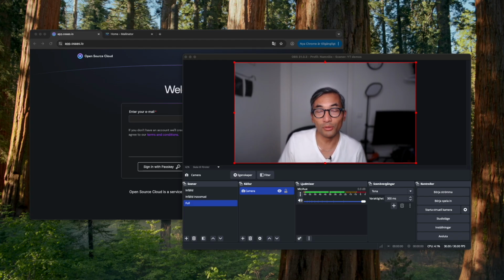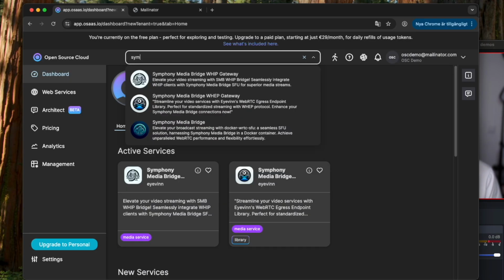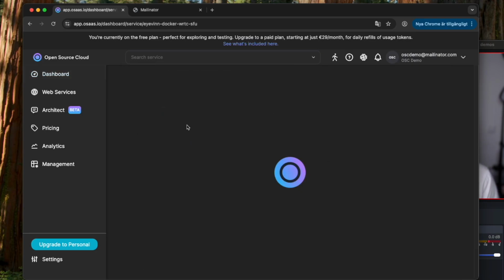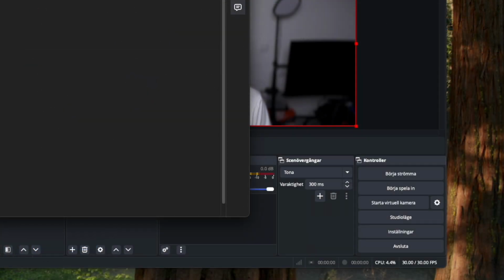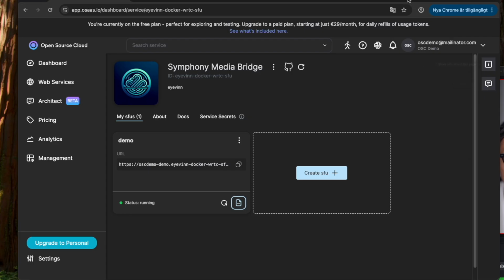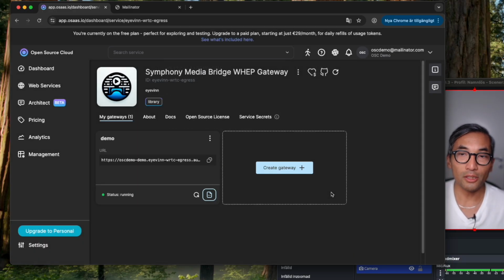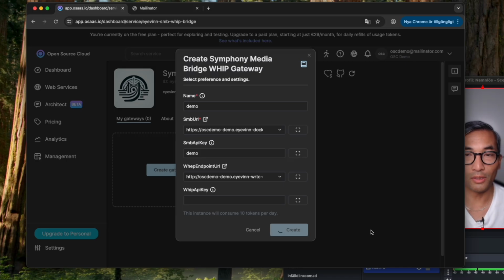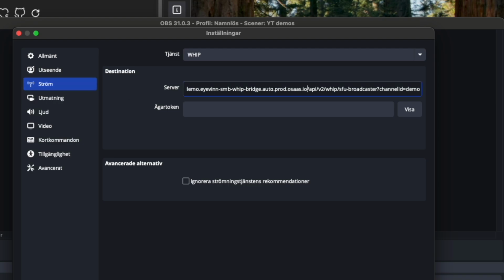Low Latency Video Streaming with Open Source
Our vision is to make open source available to everyone and not only developers and engineers. In this video we demonstrate how you with a few clicks of a button can setup the infrastructure for low latency video streaming. All based on open source.

This and many other tools you can find in Open Source Cloud. Sign up and try for free.